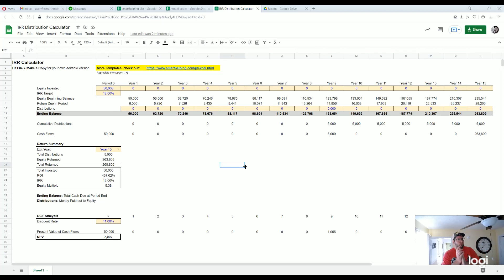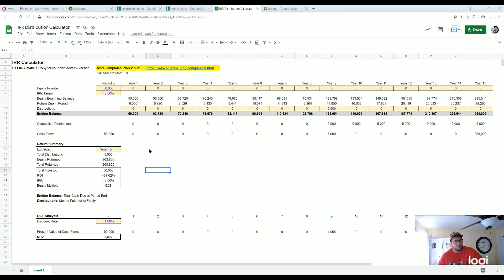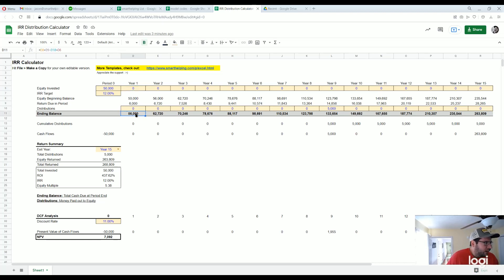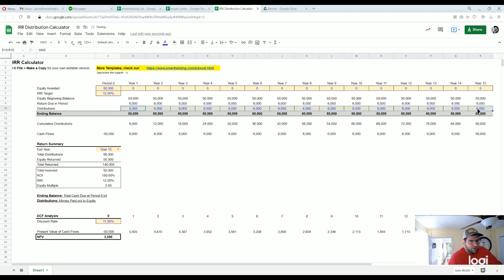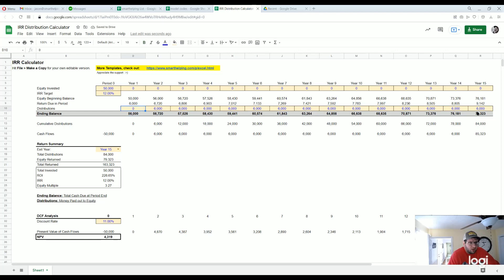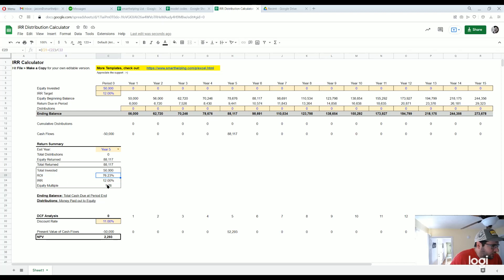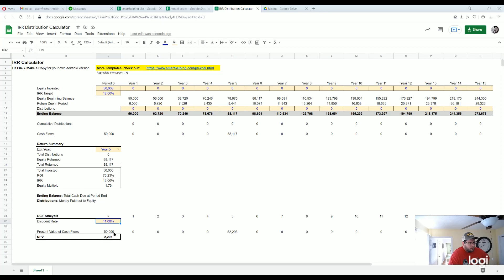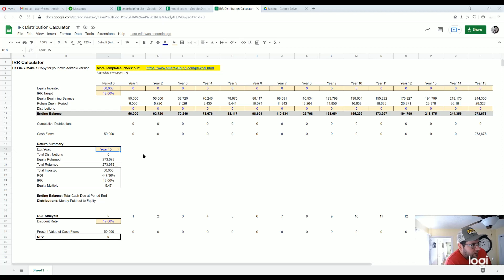IRR Target Investment Calculator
This is a really simple investment calculator that lets the user define a target IRR (internal rate of return) and the resulting ending balance due over 15 years will populate against any other distributions / contributions that happened over the investment period. Great for explaining the mechanics of IRR and how it varies from ROI.

A DCF Analysis was also added.